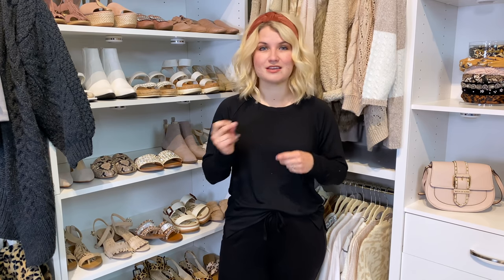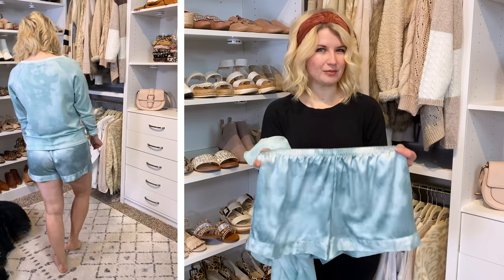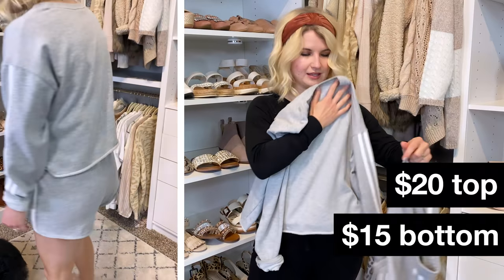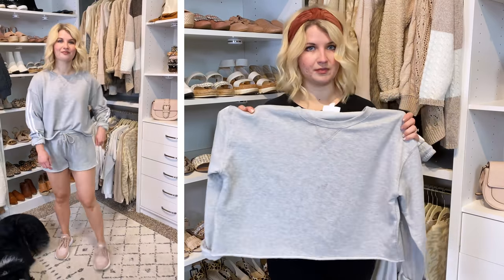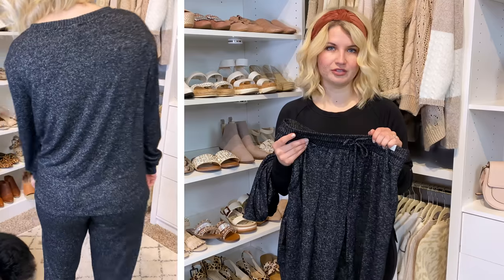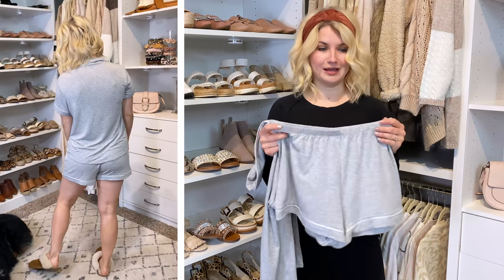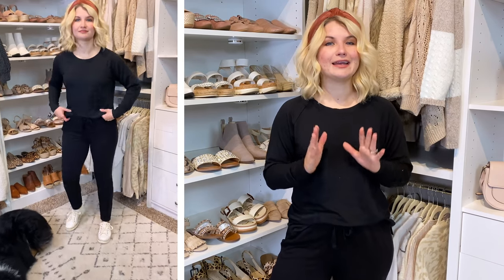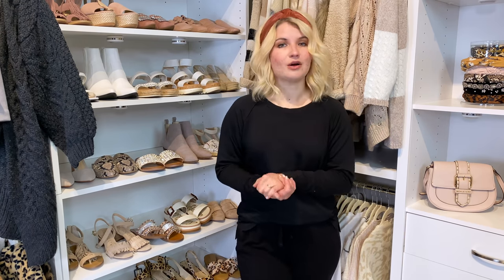Target Loungewear Haul (Under $30!)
My Measurements:

Height: 5’3
Jean size: 2/4
Bra size: 34B
Shoe size: 6.5

Outfit 1:
Tie dye sweatshirt and silk pajama shorts- Click to shop the FULL outfit 👉🏻

Outfit 2:
Dark gray sweatshirt and joggers matching set, ugg slippers- Click to shop the FULL outfit 👉🏻

Outfit 3:
Gray sweatshirt and sweat shorts with white stripes, tan sneakers- Click to shop the FULL outfit 👉🏻

Outfit 4:
Gray pajama set, ugg slippers- Click to shop the FULL outfit 👉🏻

Outfit 5:
Black loungewear set, white sneakers, headband- Click to shop the FULL outfit 👉🏻